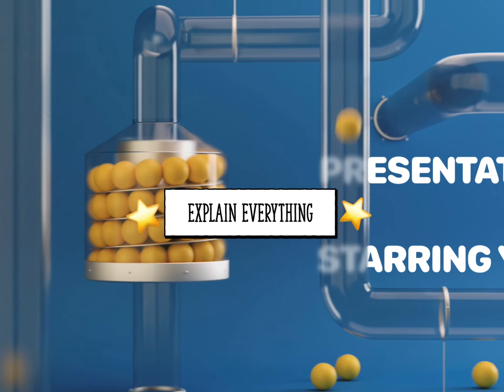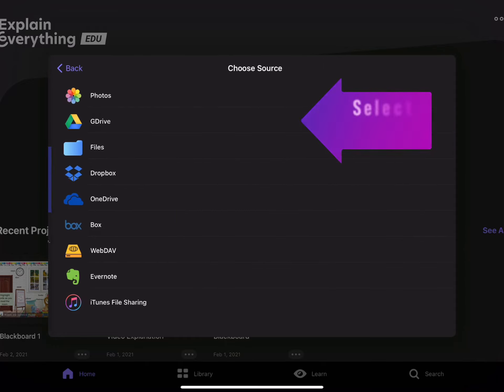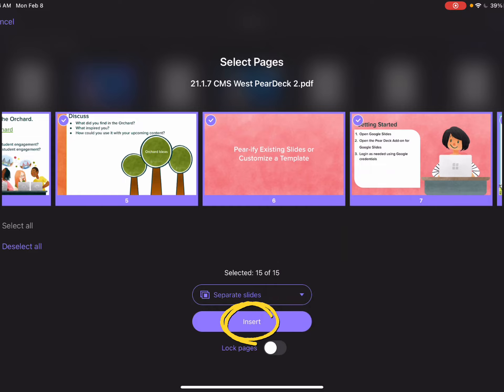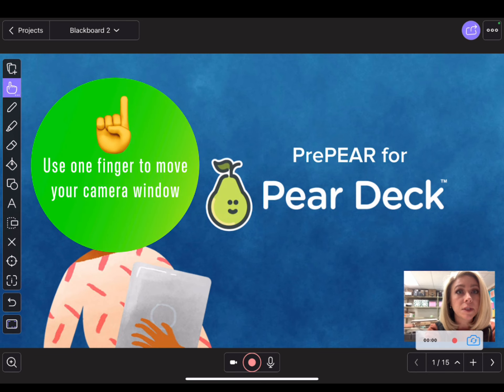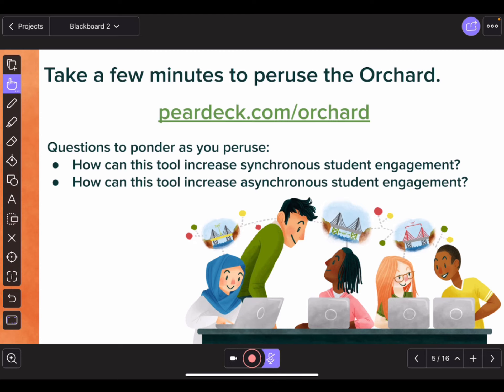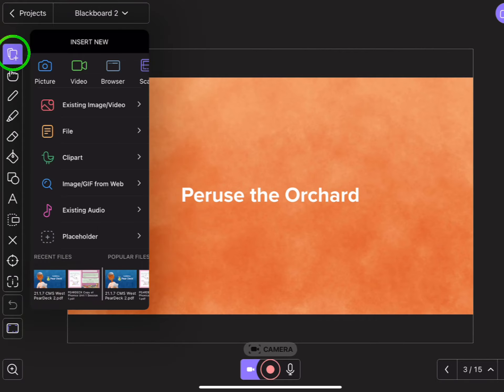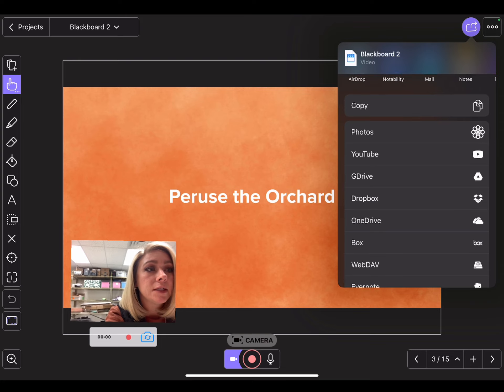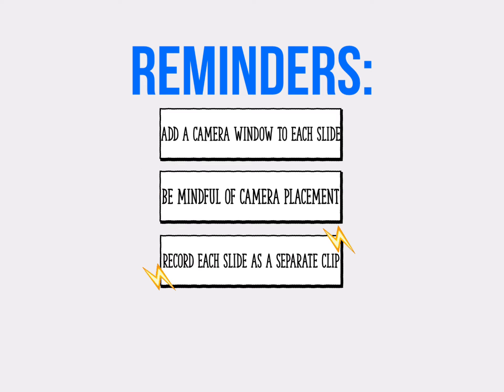Explain Everything: Video Presentation Starring YOU!